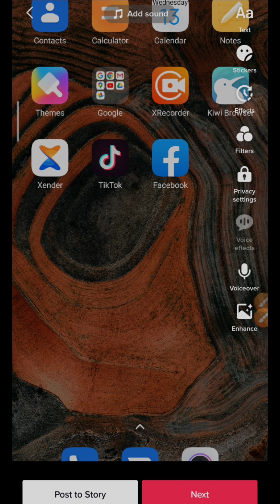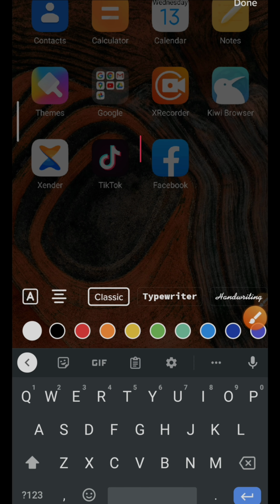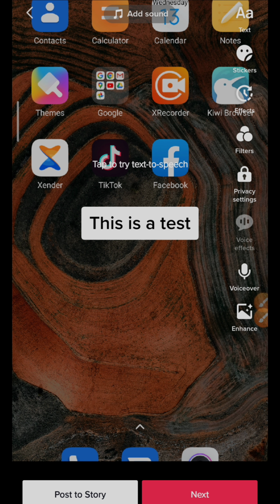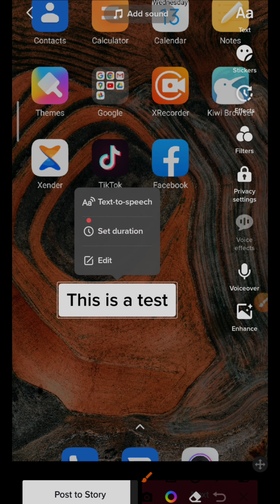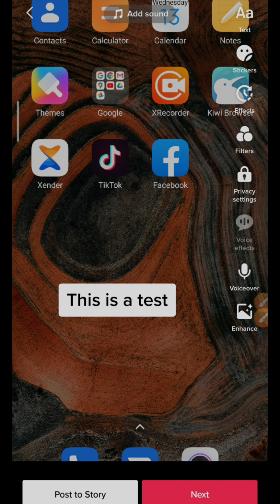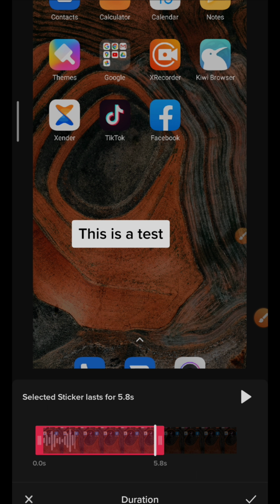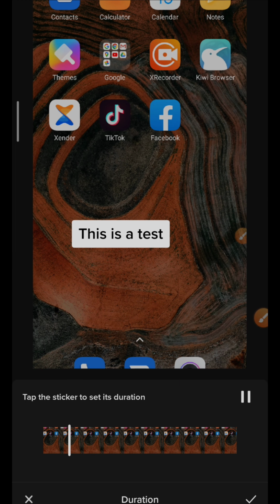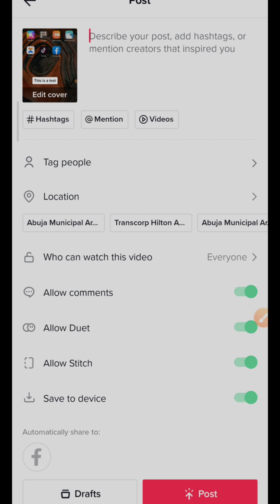How to use Text to Speech Feature on Tiktok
How to setup and use Tiktok Text to Speech Feature. Here is how to use text to speech on TikTok using your mobile phone or tablet.